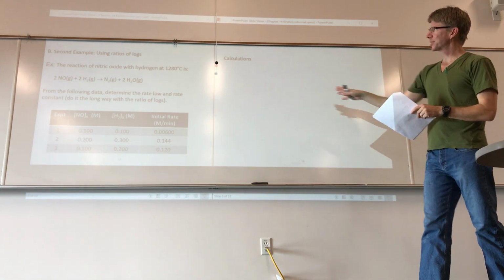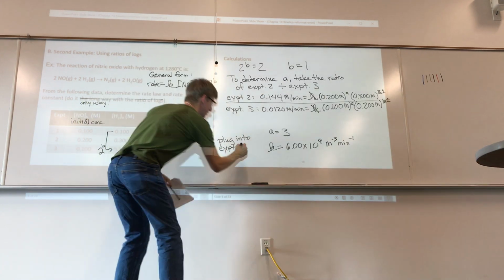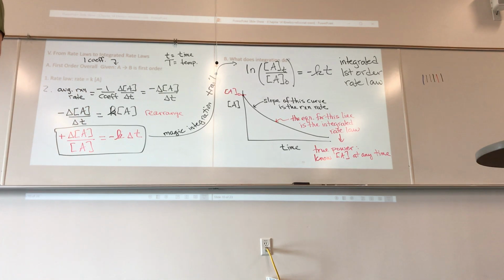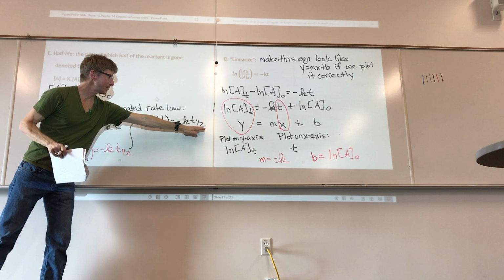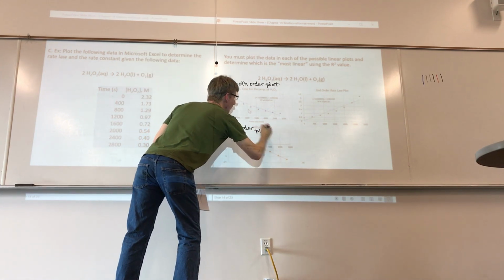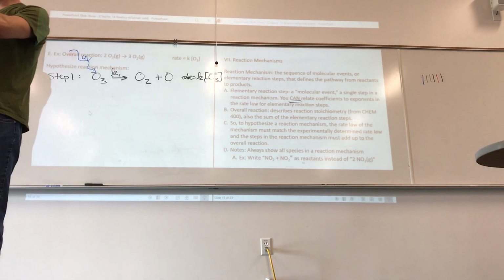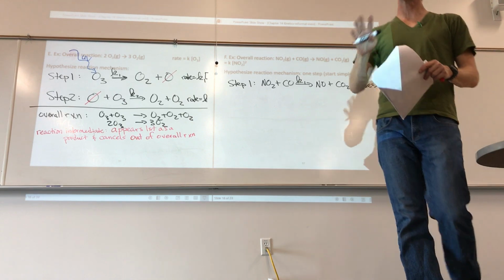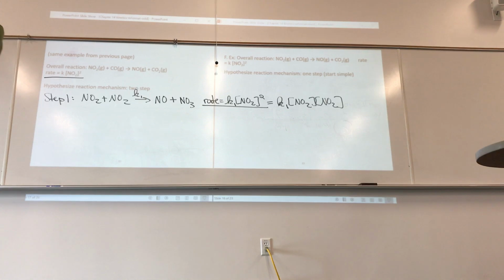CHEM 401 Lecture 2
More Kinetics